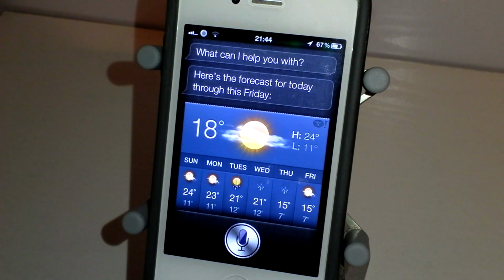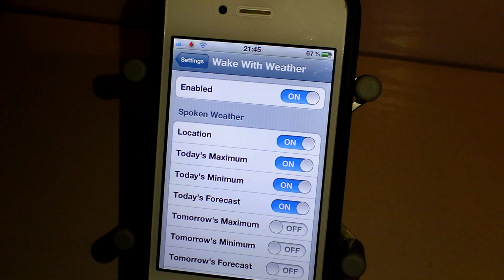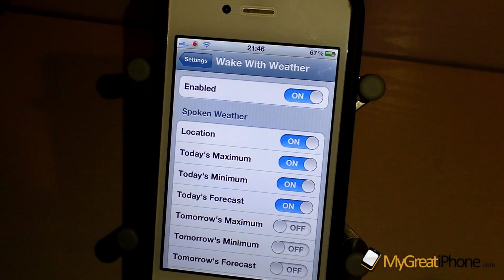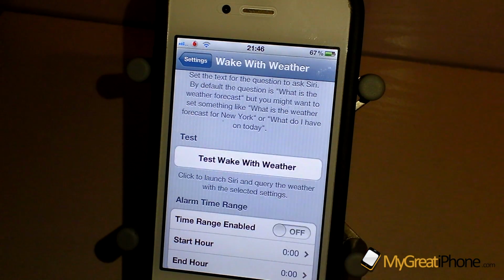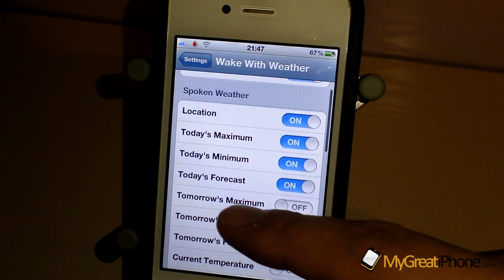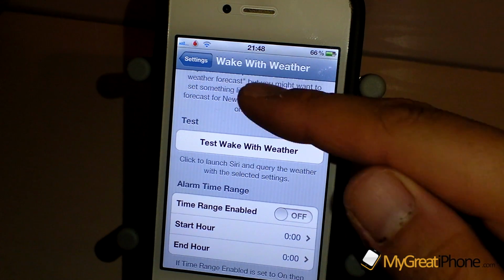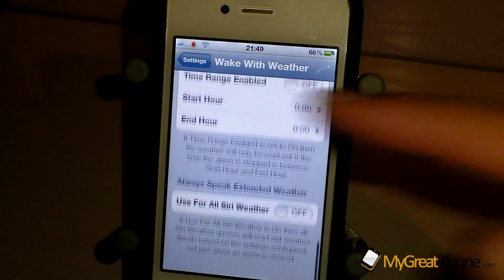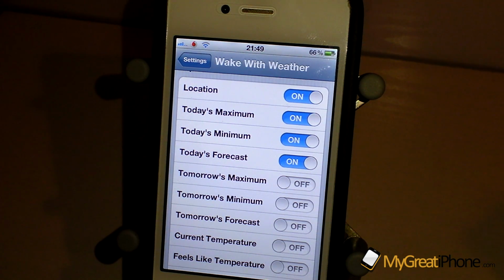Wake With Weather - Siri Tweak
Wake up to Siri telling you what the weather is going to be.
Price: 99c